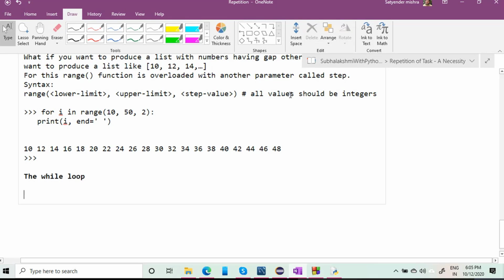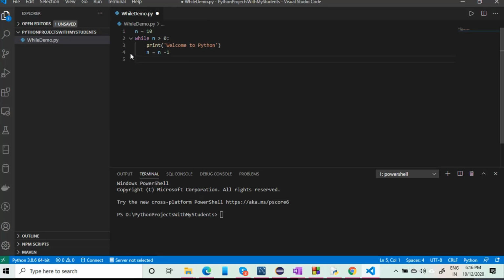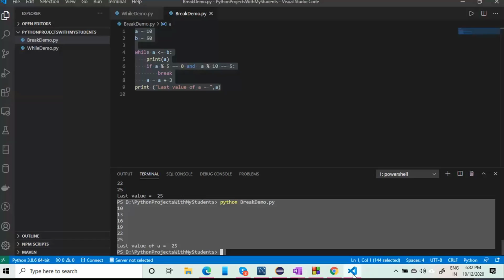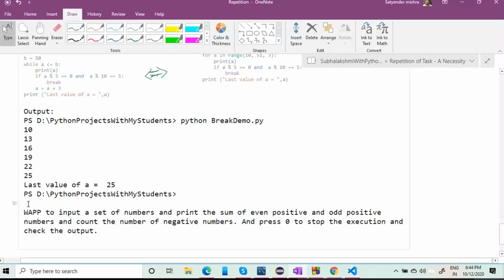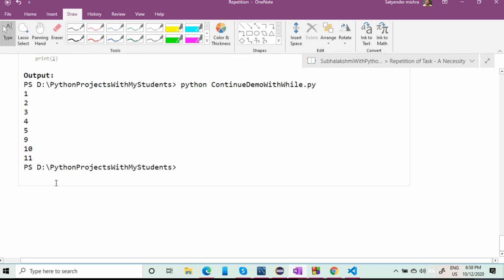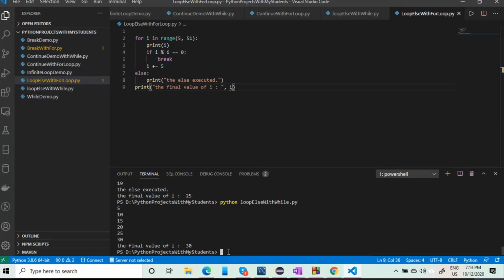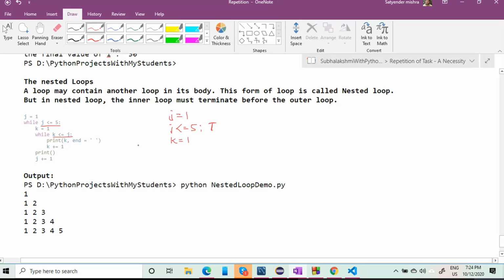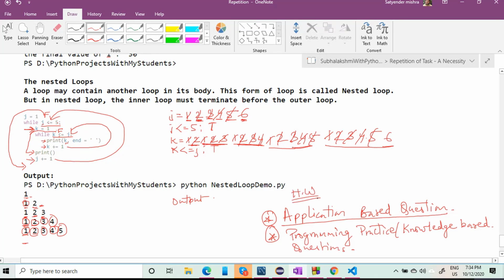Loops in Python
Covering while loop, introduction to VS Code Editor, Loop else statement, and nested loop introduction.